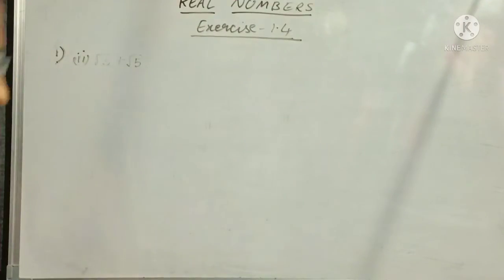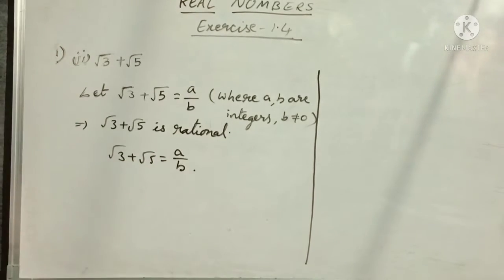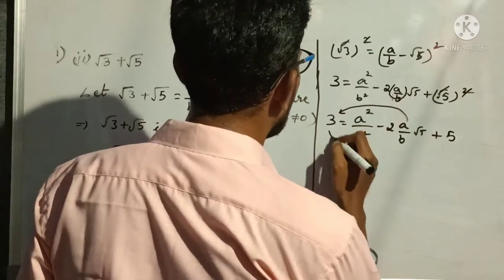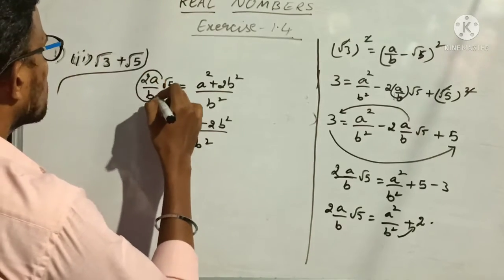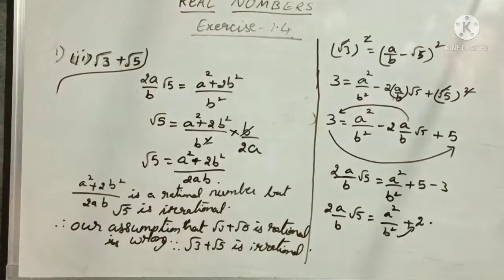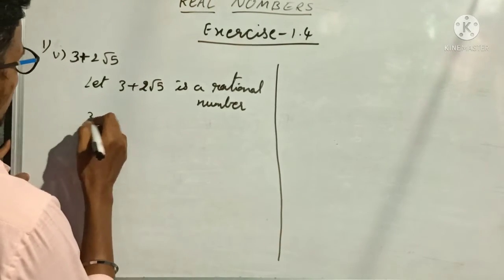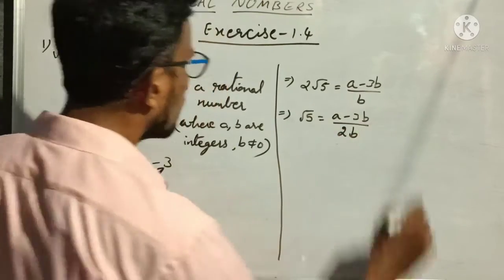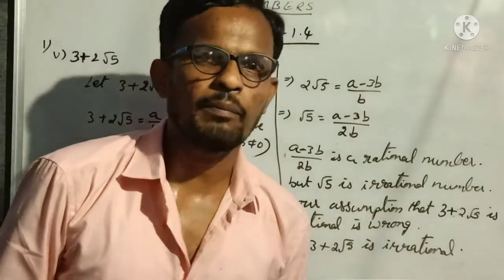REAL NUMBERS || Show that √3+√5 is irrational || by A.Srinivasulu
Real numbers || Irrational numbers || Exercise-1.4 problem 1